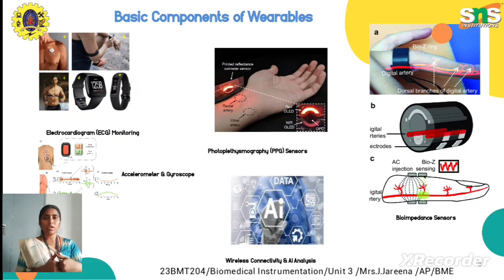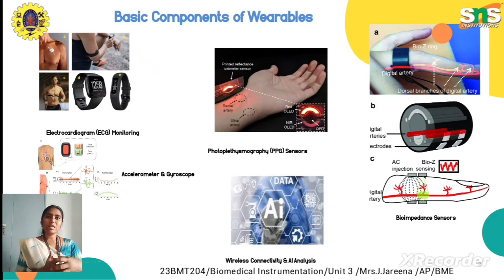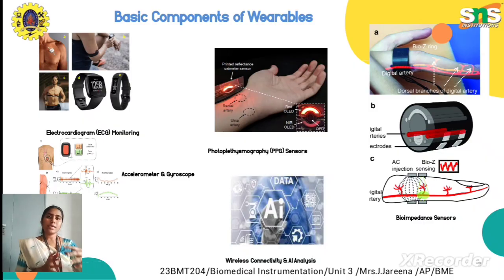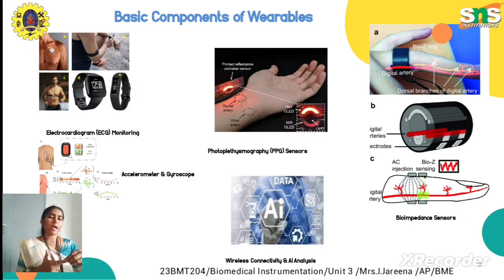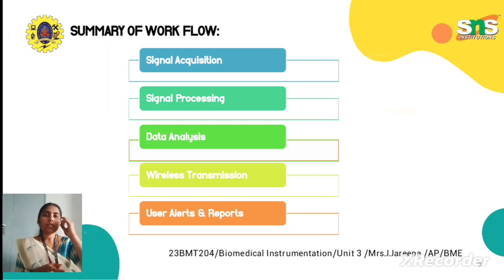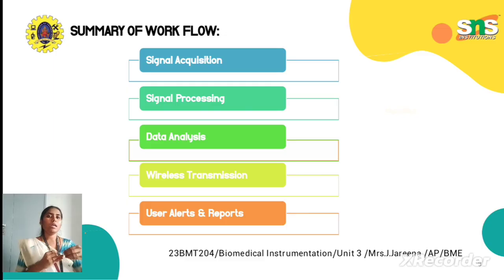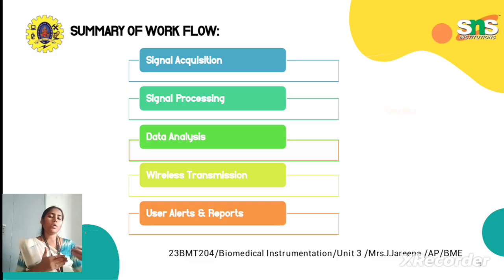Wearable cardiac monitors- Basic Components | Biomedical Instrumentation | SNS Institutions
Discover the fundamentals of wearable cardiac monitoring devices and their pivotal role in modern healthcare. This lecture explores how these compact, smart technologies continuously track heart activity in real time. Learn about the core components of wearable devices including sensors, processors, power units, and communication modules.
Understand the complete workflow from physiological signal acquisition to data processing, transmission, and user feedback.